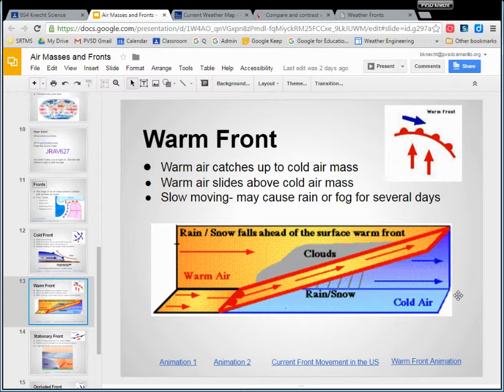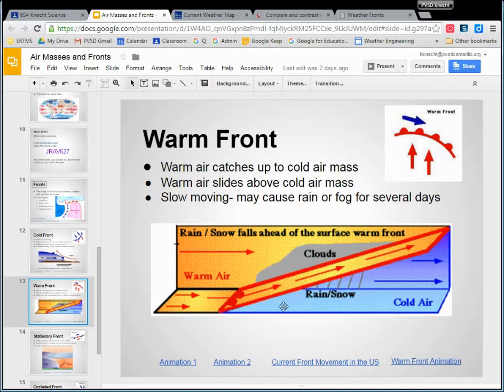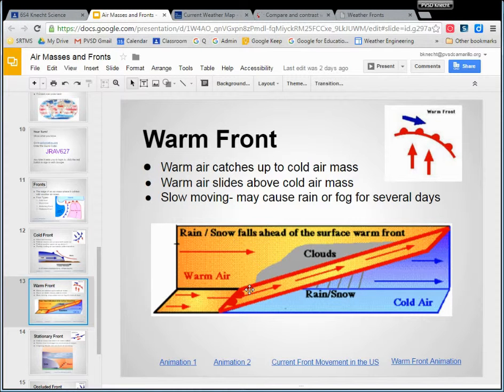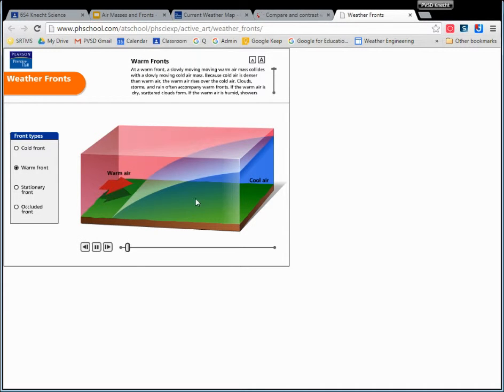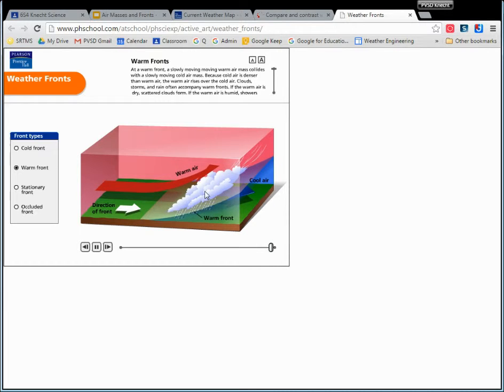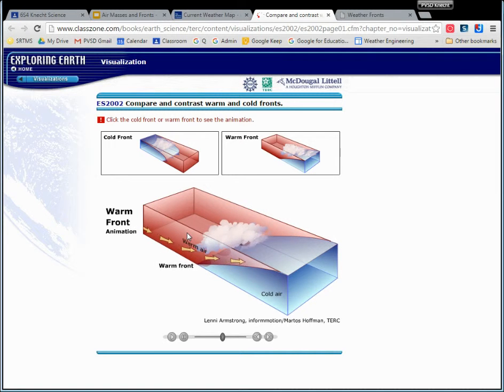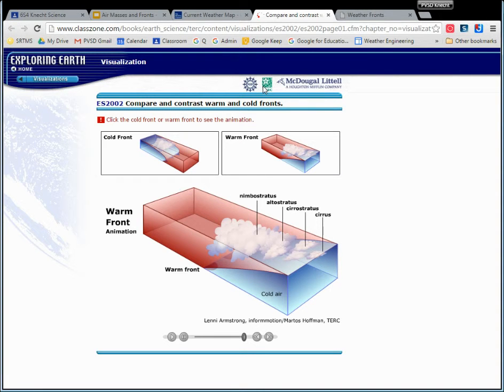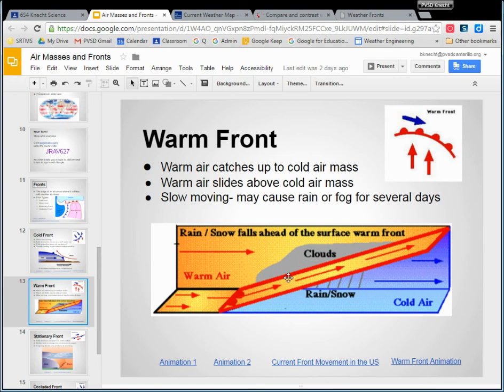Fronts - Warm Front